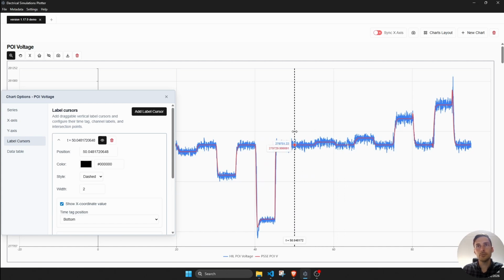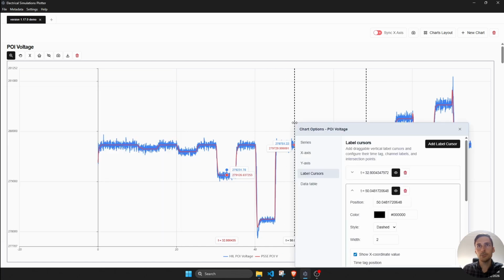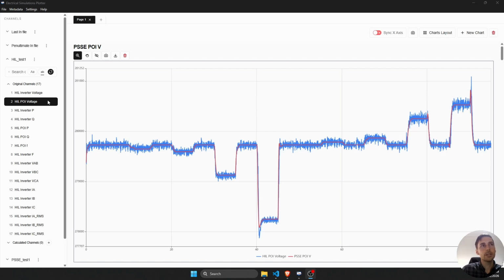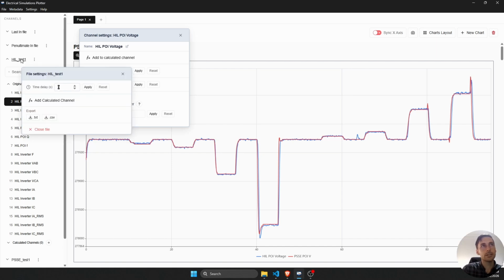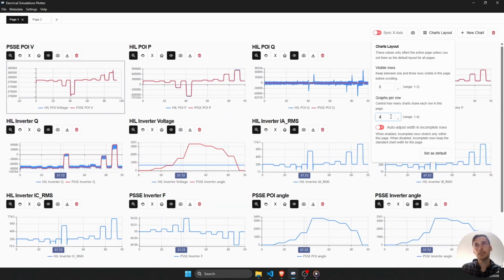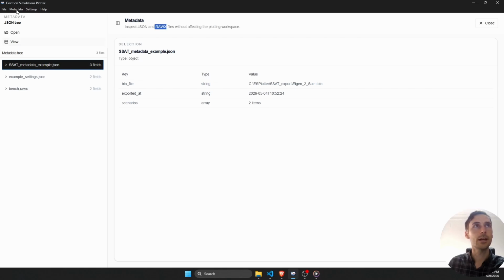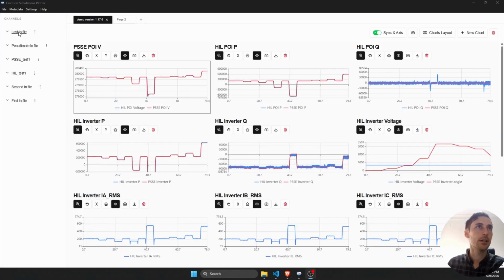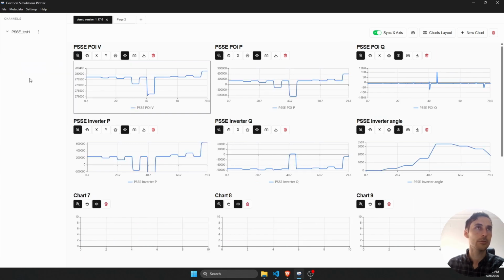ESPlotter version 1.17.0 overview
ESPlotter version 1.17.0 is now live! Explore the main new features, including:
- Label cursors
- Low Pass Filters
- Customized Chart Layout
- Metadata: JSON viewer tree and table
- Close File Shortcuts: Ctrl + Q and Ctrl + Shift + Q

Timeline:
0:00 Introduction
0:06 Label Cursors
1:11 Low Pass Filter
1:58 Configurable Chart Layout
2:36 Metadata
3:06 Shortcuts for Closing Files
3:42 Conclusions